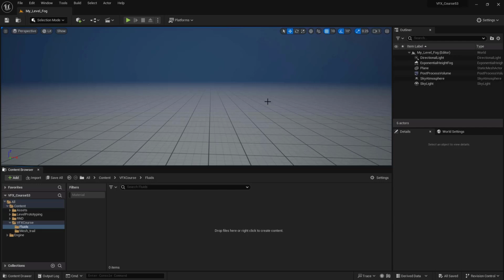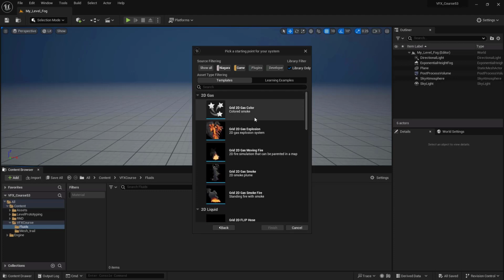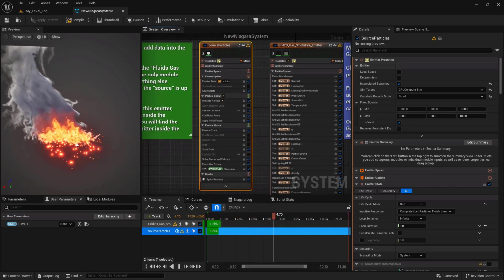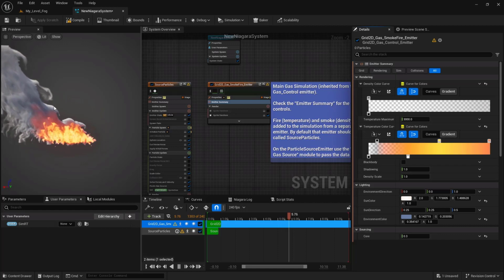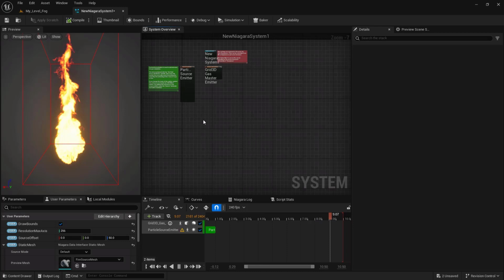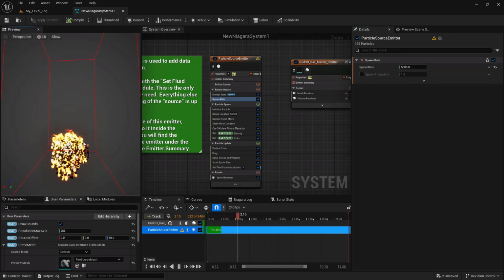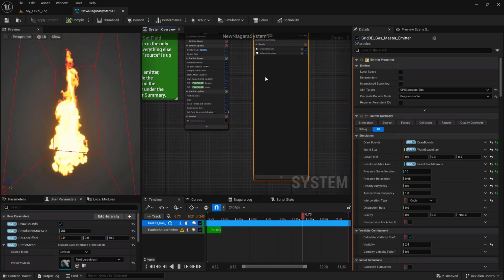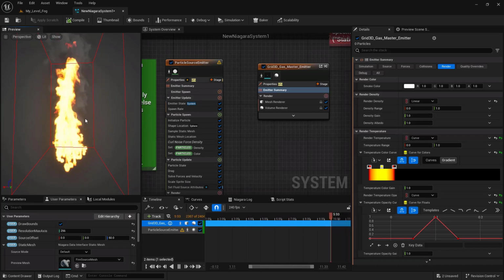Unreal Engine 5.3 - Intro to Niagara fluids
This is an introduction to Niagara fluids in unreal engine 5.3